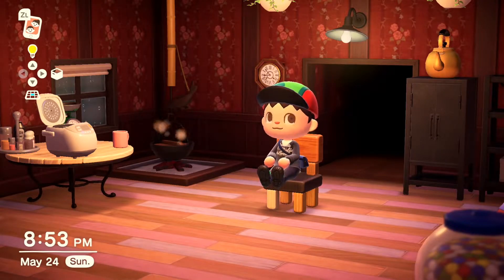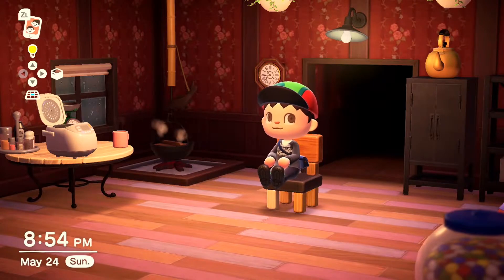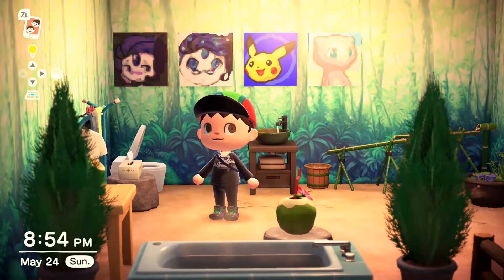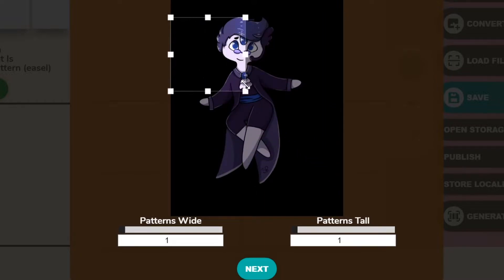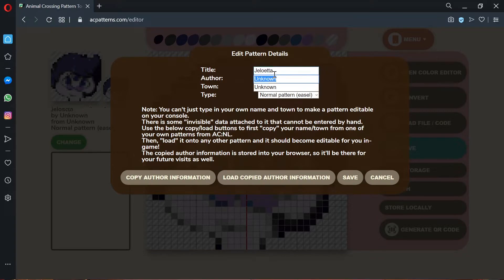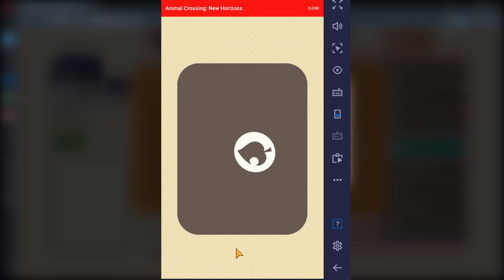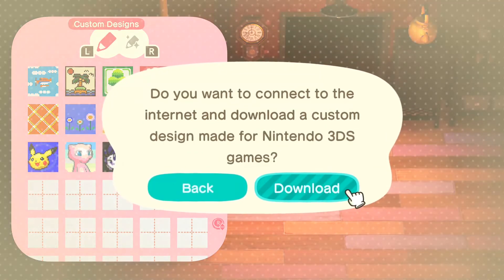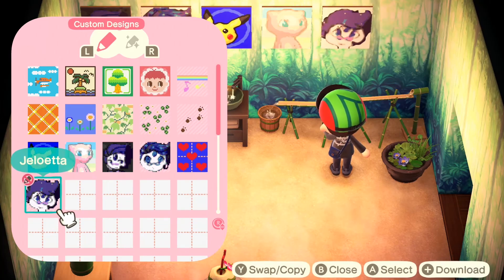Converting an Image into a Design in ACNH! | Jeloetta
Did you know you can turn (almost) any image in a usable design in Animal Crossing New Horizons? Here's how.

Example Jelo: @paintbrushs_doodles on Instagram!